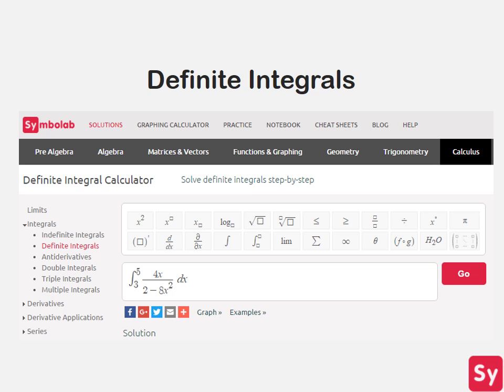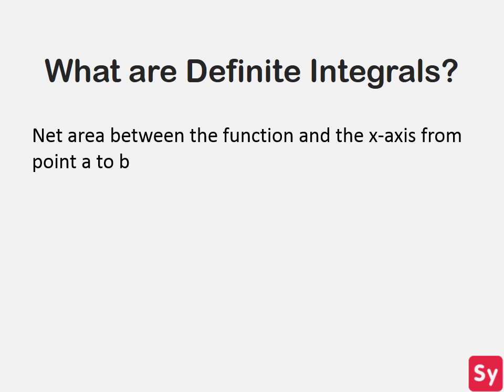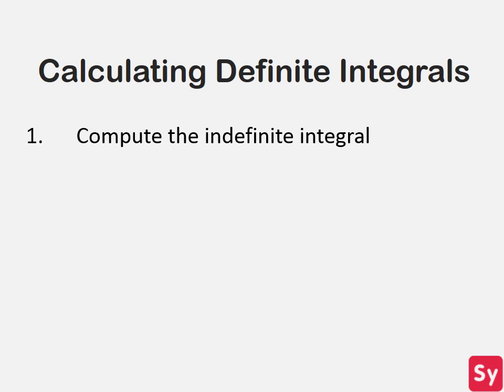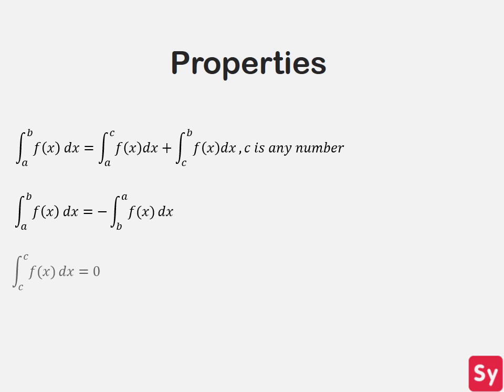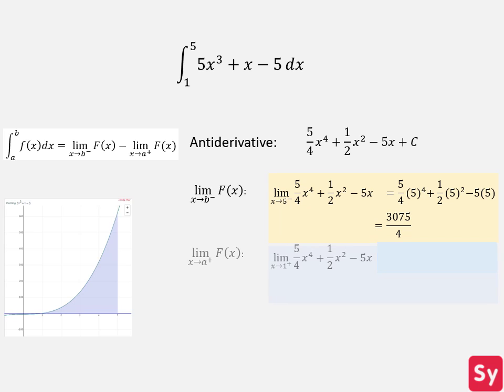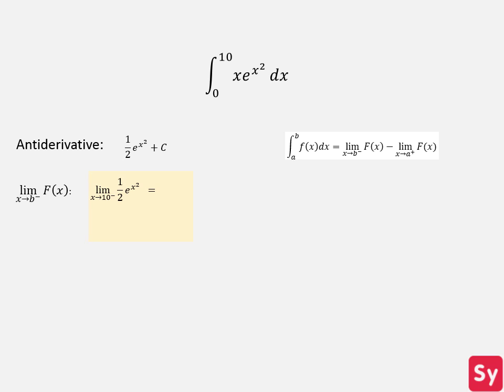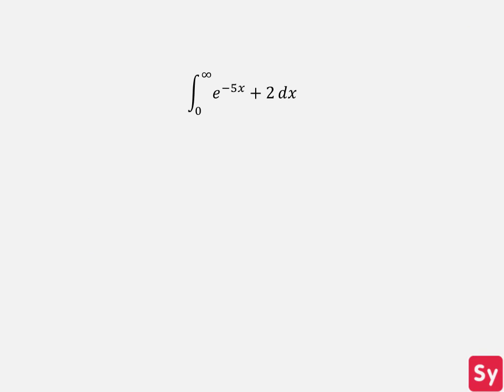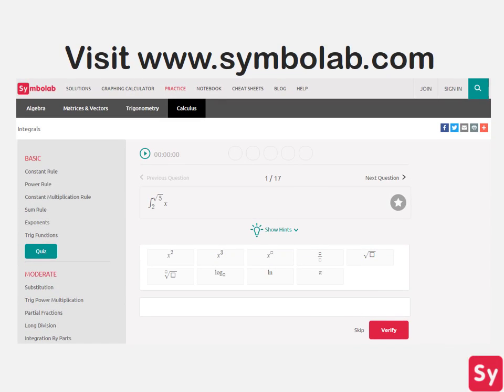Definite Integrals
In this video, we talk about what definite integrals are and how to solve definite integrals.